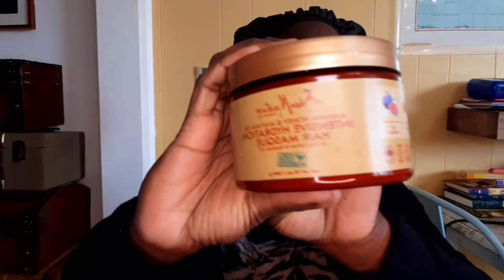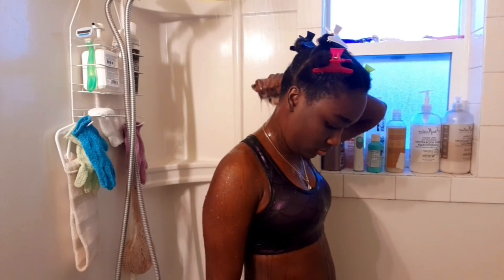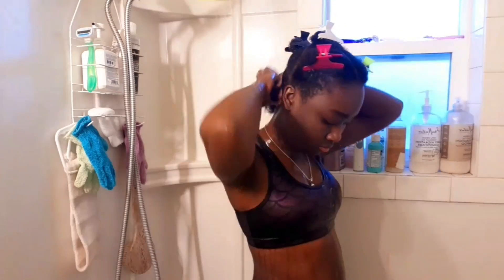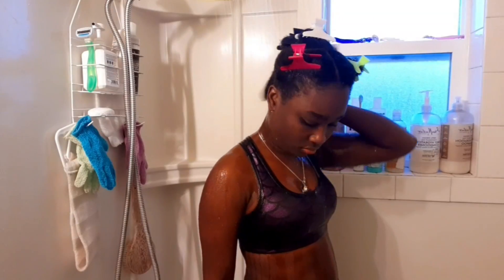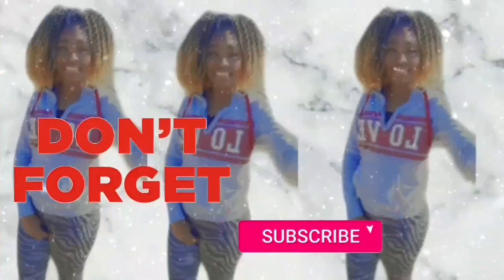Shea Moisture Manuka Honey & Mafura Oil Intensive Hydration Hair Masque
Hey guys itz kadejah I'm back another video for this video I'll be reviewing + demo with shea moisture Manuka honey and mafura oil intensive hydration hair Masque hope you guys enjoy and don't forget to click the like and Subscribe button.